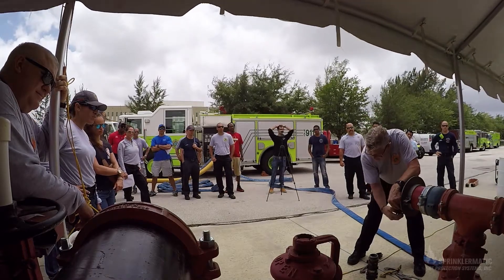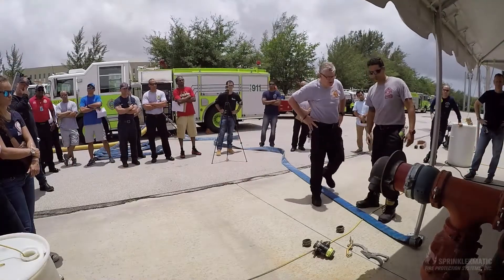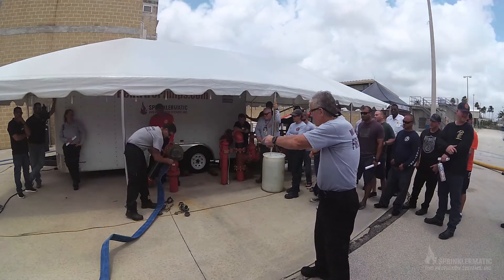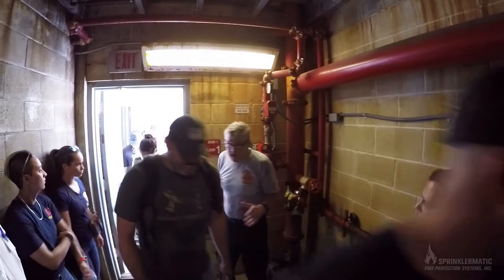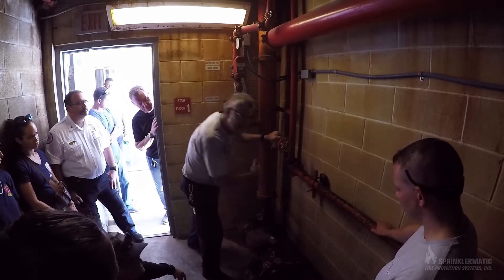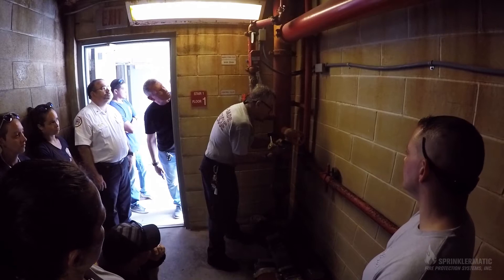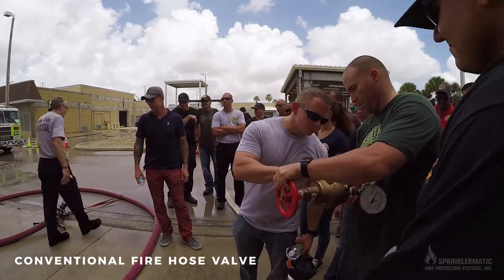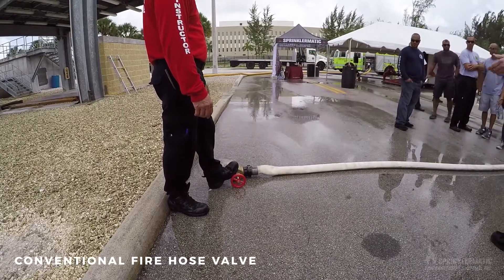Class #3- FDC & PRV's- 2017 MDFR Safety Stand Down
CLASS #3- FDC / PRV / Conventional Fire Hose Valve

Safety Stand Down is a joint initiative of the International Association of Fire Chiefs and the National Volunteer Fire Council. The purpose of the event, is for all emergency personnel to focus on education and training about critical safety, health, and survival issues.

SPRINKLERMATIC FIRE PROTECTION SYSTEM will be teaching a class about Operating and Controlling Building Fire Pumps, Sprinklers, and Standpipe Systems.

Are you familiar with the terms PRV / Floor control valve, inspectors test/drain, fire pump controller, jockey pump. If not, this is the class for you! You will learn from one of the top suppression system contractors in South Florida on his mobile fire protection system.